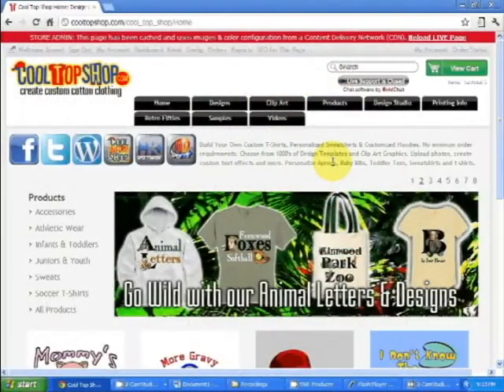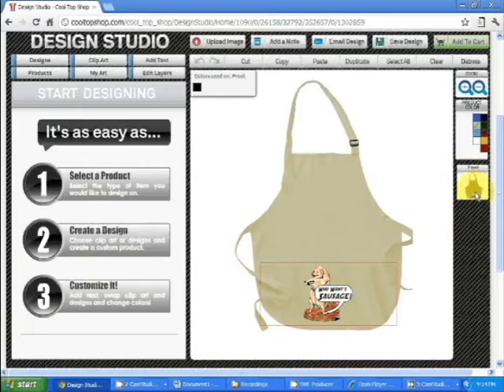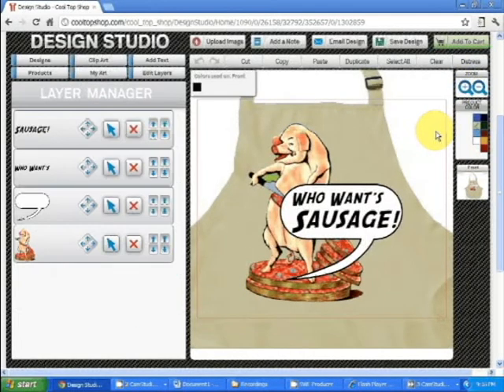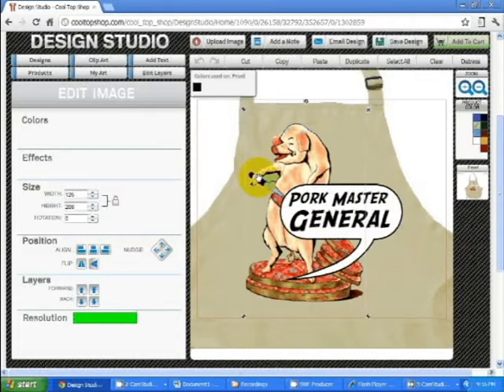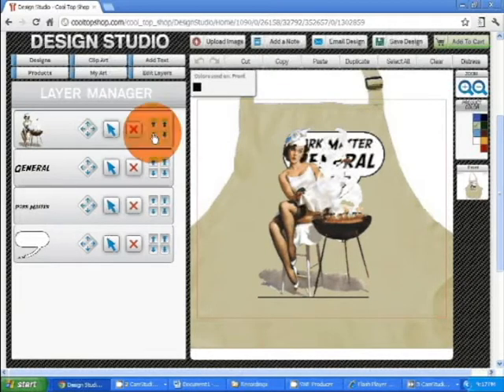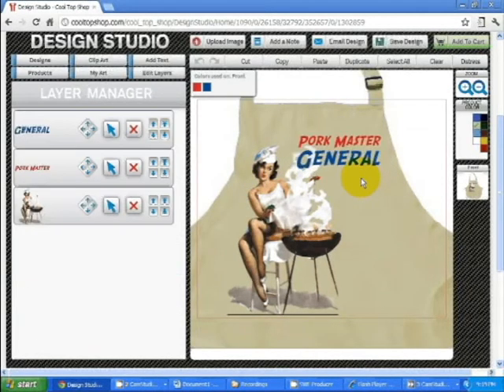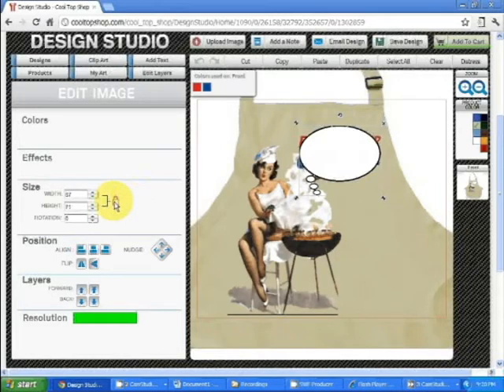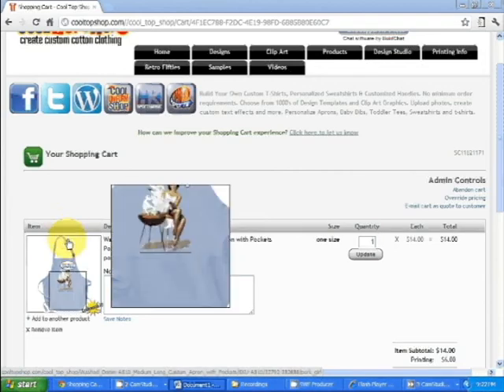cts-retro-50s.avi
how to make a custom t-shirt with cool 50's retro design templates, vintage American clip art and vintage advertising photos.  This video covers the basic steps in selecting a design template, editing text, working with clip art images, sizing, selecting colors and more. This particular subject is on a BBQ apron but any garment can be customized